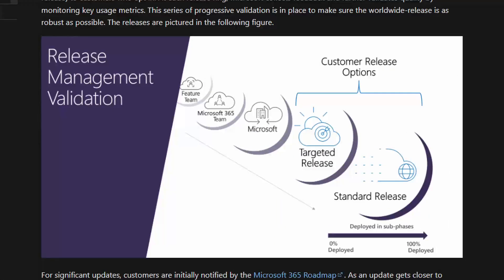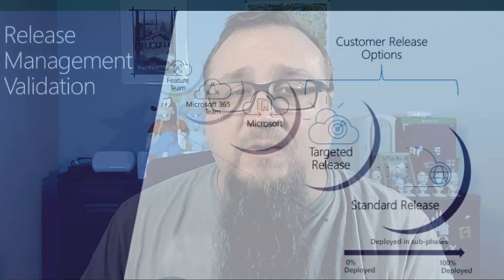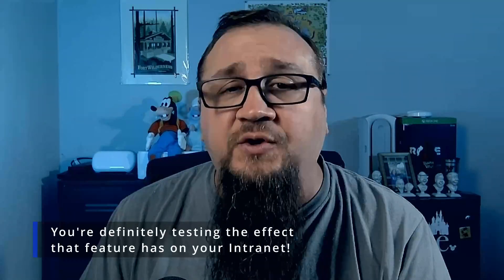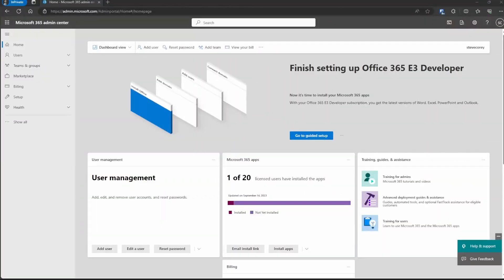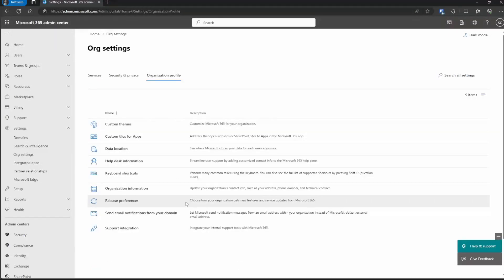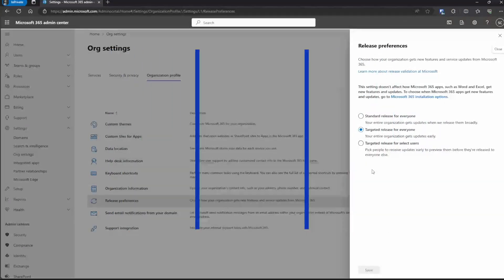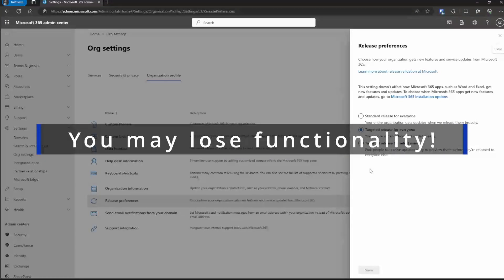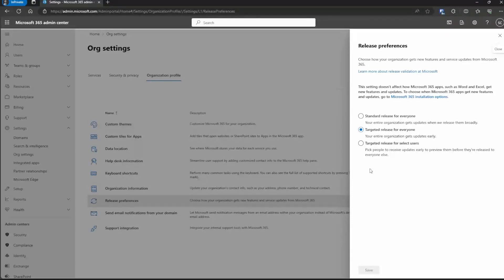Are You Missing Out? Discover Hidden Microsoft 365 Tenant Release Options!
🔍 Are you getting the most out of your Microsoft 365 experience? 🚀 If you've ever wondered how to optimize your workflow, stay ahead of updates, and uncover hidden gems within the Microsoft 365 ecosystem, you're in the right place!

🔥 Get My Newsletter - SharePoint Insights🔥

In this eye-opening video, we delve deep into the world of Microsoft 365 Tenant Release Preferences. 🌐 These preferences are the key to unleashing the full potential of your Microsoft 365 suite while staying in control of updates.

Join us as we demystify the often-overlooked features that can transform the way you work and collaborate. 💼 From insider tips to real-world examples, we'll show you why tech enthusiasts and productivity aficionados are raving about Tenant Release Preferences.
65